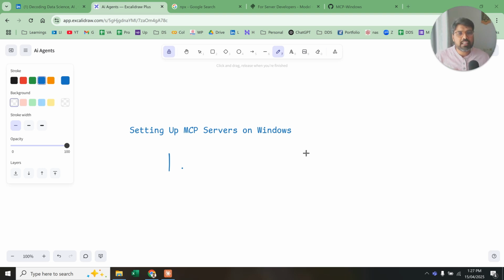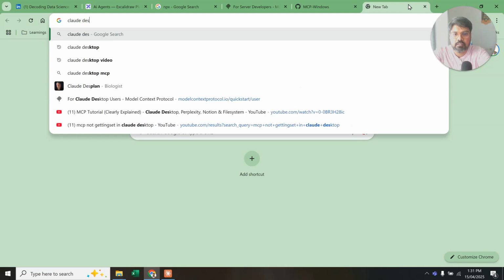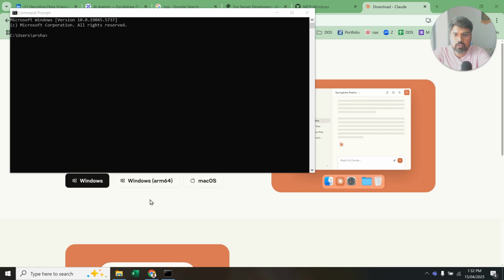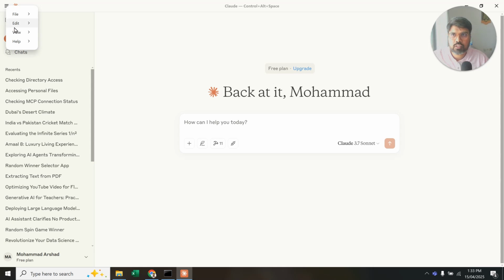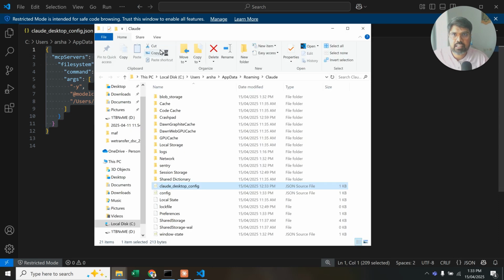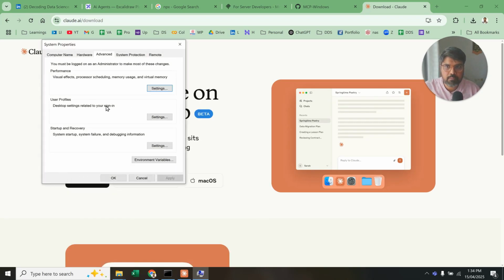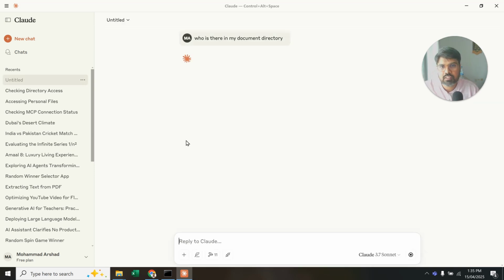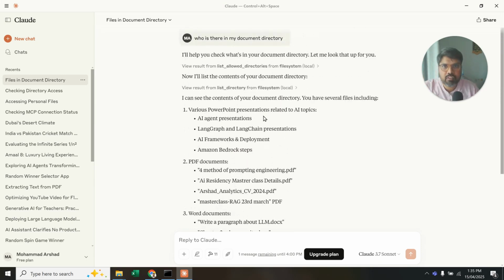How to Set Up Model Context Protocol Servers on Windows | Step-by-Step Guide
Learn how to set up Model Context Protocol Servers on Windows in this comprehensive tutorial!
Whether you're a developer, data scientist, or tech enthusiast, this guide walks you through everything from prerequisites to configuration and testing.

What You'll Learn:

What is a Model Context Protocol Server

System Requirements for Windows

Perfect for setting up AI/ML applications, experimentation environments, or backend services with Model Context Protocol on Windows!